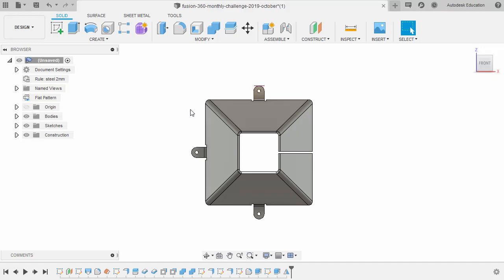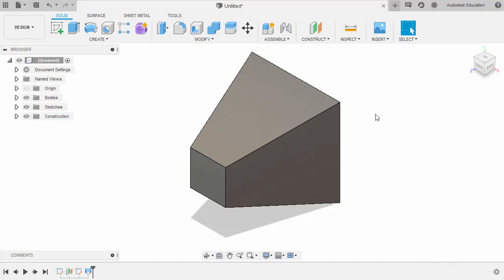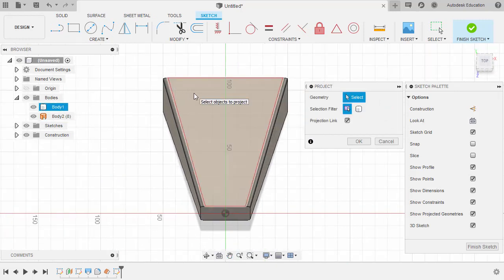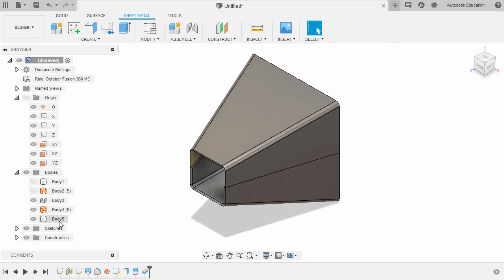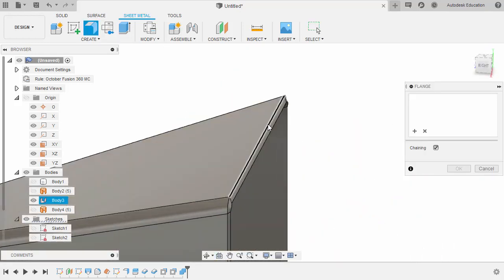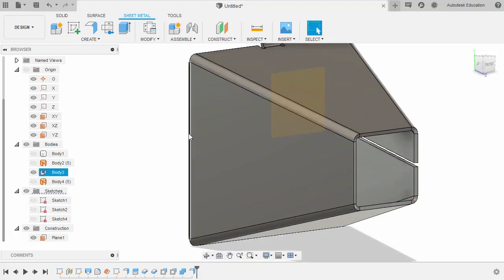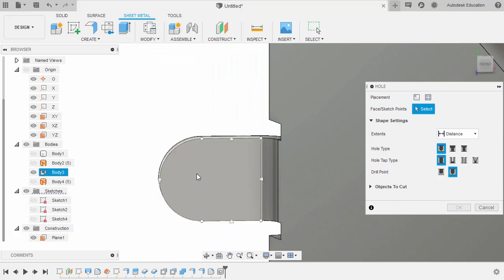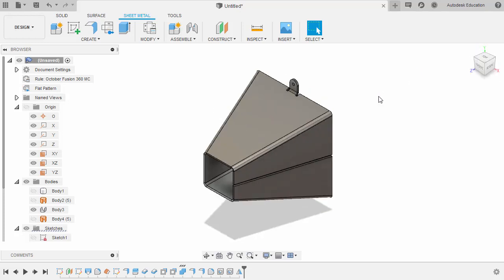Fusion 360 Monthly Challenge: October 2019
Join the Autodesk Fusion 360 Monthly Challenge!
and earn an Autodesk Certificate of Project Completion**.

This Challenge is open to all Students and Educators worldwide.
Unite with us - as we all learn and master Fusion 360 Parametric Parts and Assembly.

Mechanics:

1. Complete all Monthly Challenges posted in Facebook and/or Linkedin.
4. Create and Name your Folder e.g. John Doe-School Name
5. Save the completed Monthly challenge inside your folder and name it as
Month-YourName-SchoolName
e.g. 06-John Doe-Massachusetts Institute of Technology
6. Post your works in Fusion 360 Gallery and place tags MonthlyChallenge and StudentExpert.

Key Takeaways:
1. Student Expert recognition
2. Worldwide gallery to showcase
3. Worldwide community
4. Competition opportunity
5. Certificate of Project Completion**

**All challenges must be seen and verified in A360 Project Folder